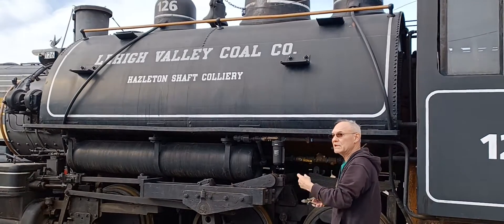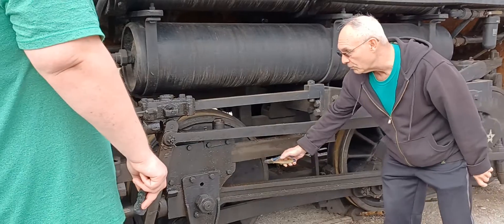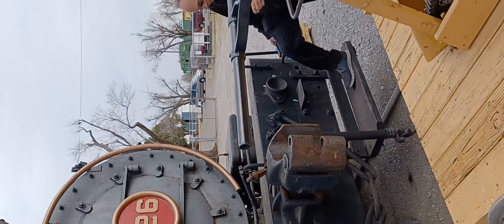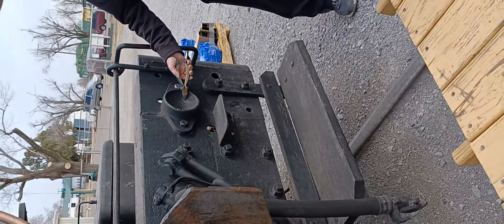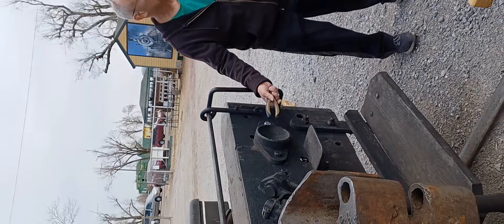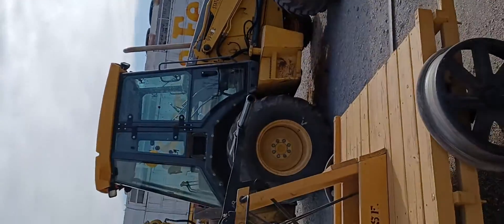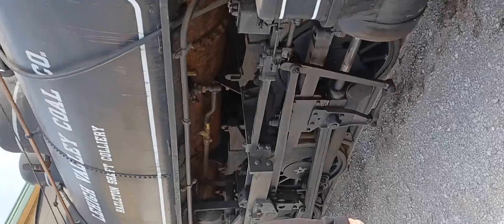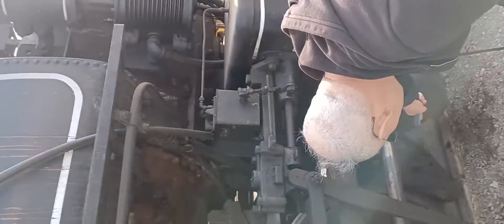vlog trip Oklahoma railroad museum part 1